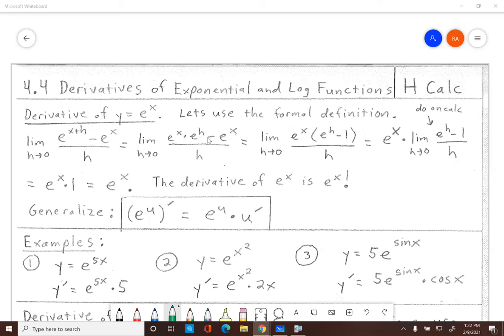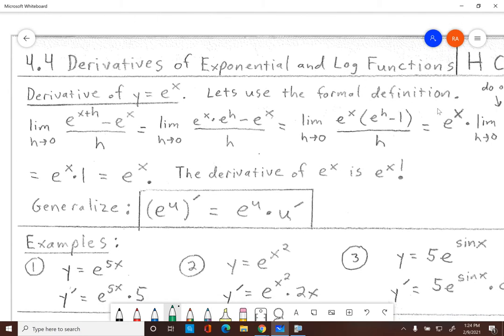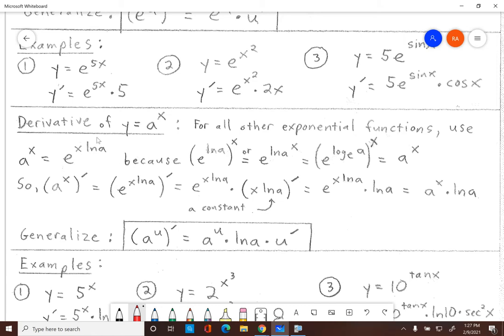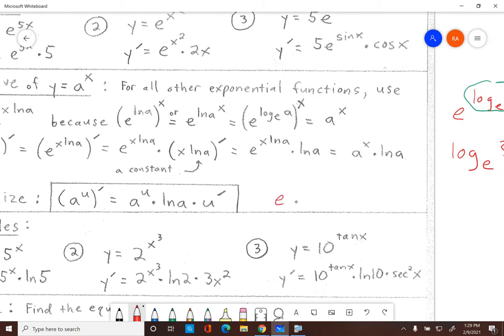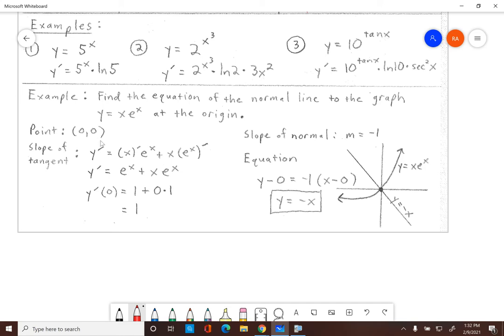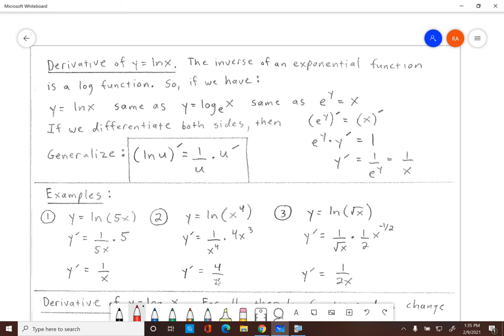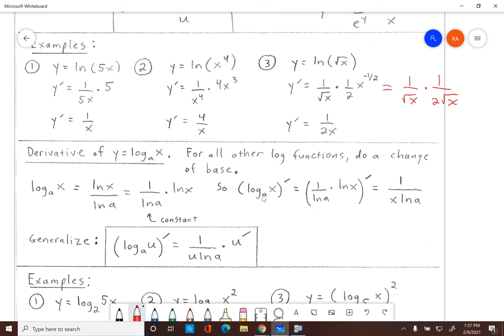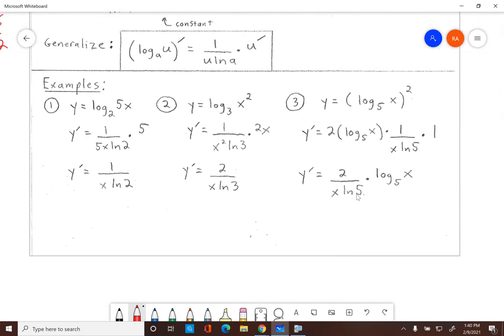H Calc, 4.4 Notes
Honors Calculus, 4.4 Notes, Remiasz